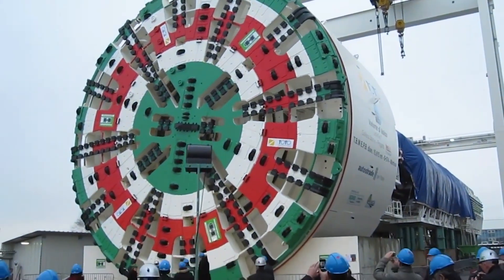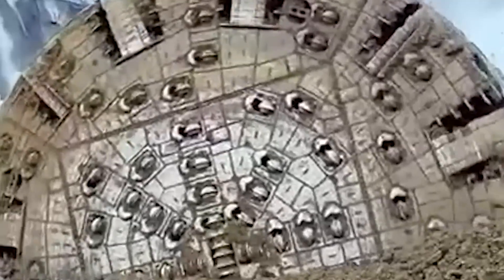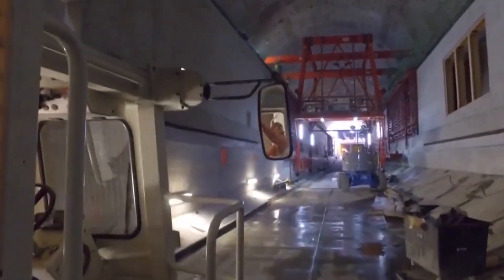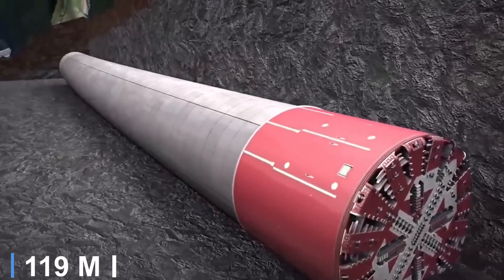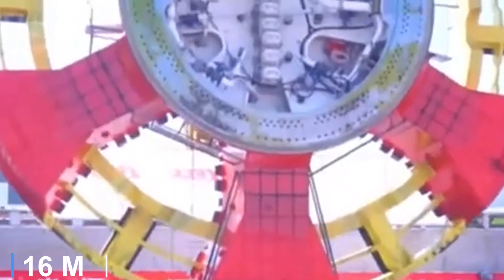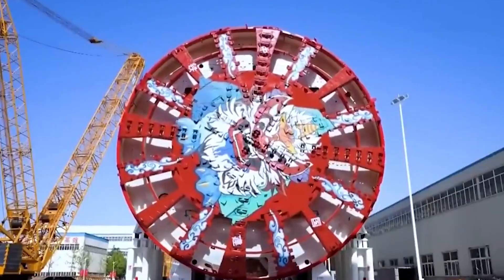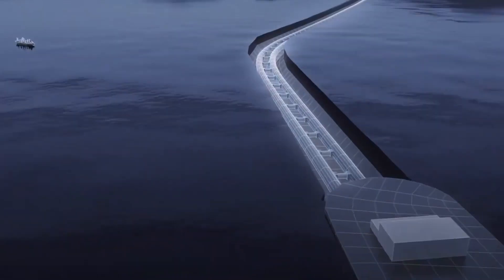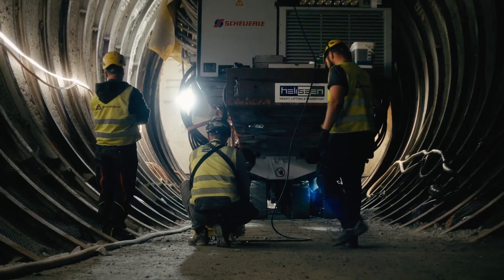The Biggest Chinese Machine That Curves Roads Through Mountains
Tunnel Boring Machines have transformed the construction landscape, making the excavation of tunnels for infrastructure projects faster, safer, and more precise. Whether it's for expanding transportation networks or installing vital utilities, these powerful machines are essential to modern underground development. At the heart of a TBM is a rotating cutter-head that grinds through rock and soil, allowing it to tunnel through various geological formations with minimal disruption to the surface. This cutting-edge technology not only shortens construction timelines but also supports the growth of urban areas by enabling efficient, large-scale subterranean work. As cities continue to grow, so does the demand for advanced, high-performance tunneling solutions. Manufacturers are now engineering TBMs that are faster, more powerful, and better suited to complex environments. With that in mind, let’s explore the world’s largest and most impressive Tunnel Boring Machines.